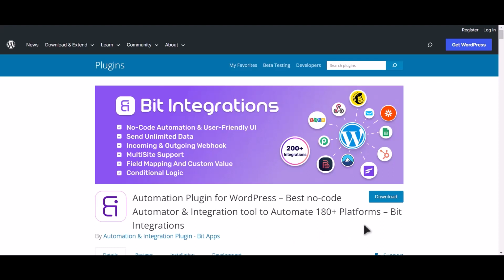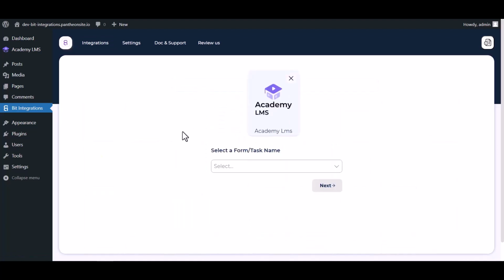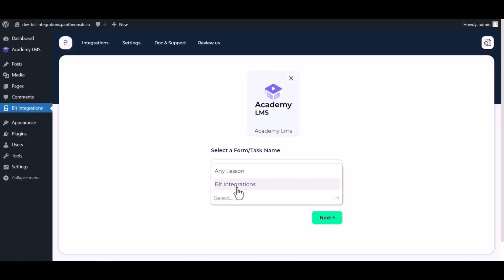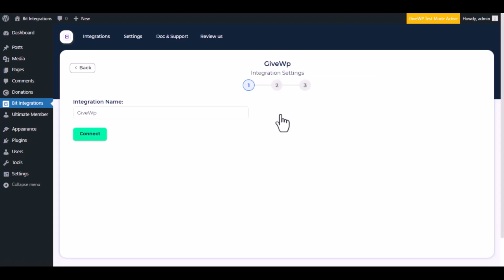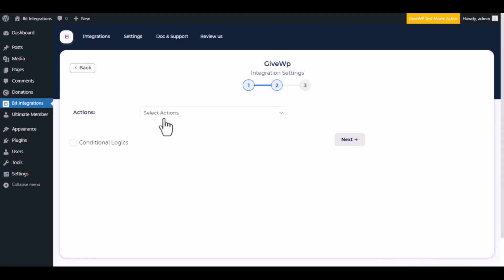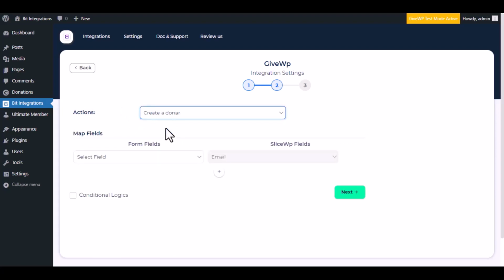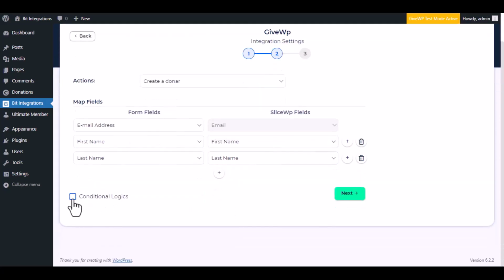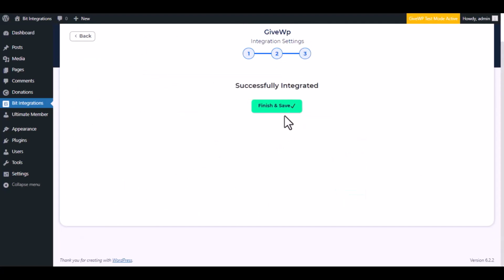Integrating Academy LMS with GiveWP | Step-by-Step Tutorial | Bit Integrations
🚀 Elevate your fundraising efforts with our comprehensive tutorial on seamlessly integrating Academy LMS with GiveWP, a powerful donation WordPress plugin, using the Bit Integrations WordPress plugin. Discover how to effortlessly connect your Academy LMS with GiveWP and supercharge your donation campaigns!

Join us in this illuminating video as we walk you through the step-by-step process of integrating Academy LMS with GiveWP. Unleash the power of streamlined donation management and fundraising with this seamless integration!

Key Highlights:
✅ Detailed walkthrough of integrating Academy LMS with GiveWP using Bit Integrations for WordPress.

🔗 Whether you're a nonprofit organization, charity, or community group, this integration empowers you to effortlessly collect donations through your Academy LMS using GiveWP. Join us now to experience the synergy of seamless donation integration!